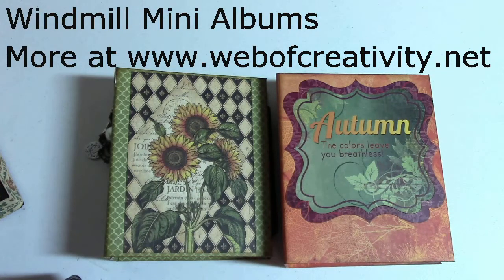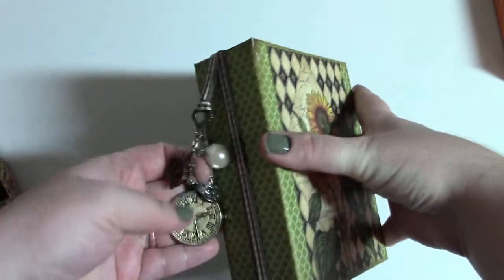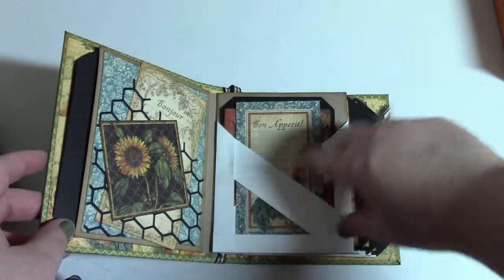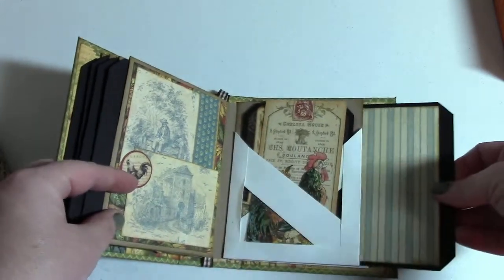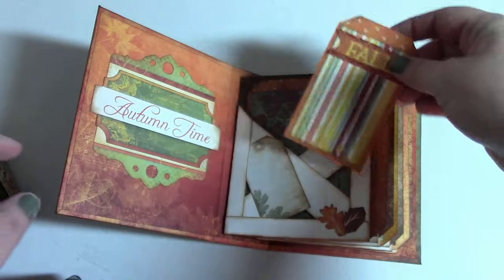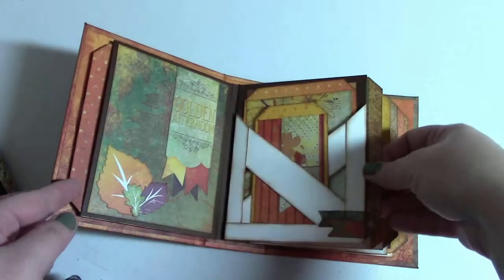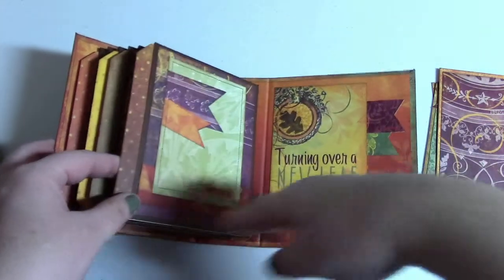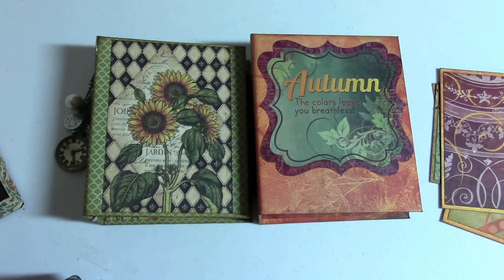Country Windmill Mini Albums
This is a second video featuring the mini albums that fit inside the Country Windmills.  One for each mini album.  One uses Graphic 45 French Country paper and the second uses Bobunny Autumn Song paper.  These albums have 6 pages with each page having a country fence to hold two or more tags.  For more pictures, details and tutorials please